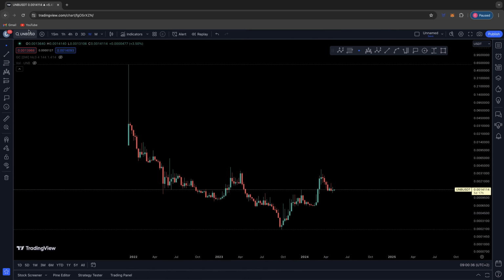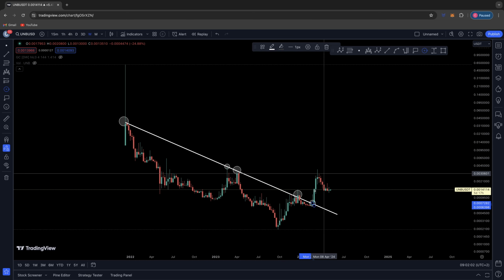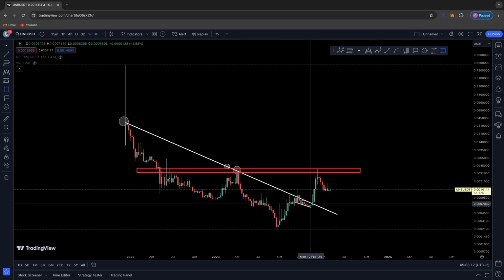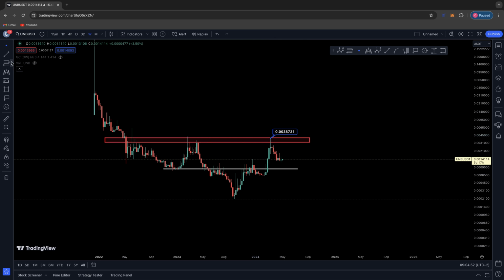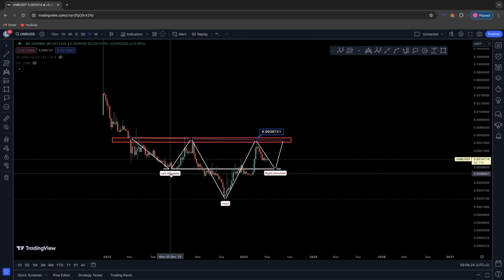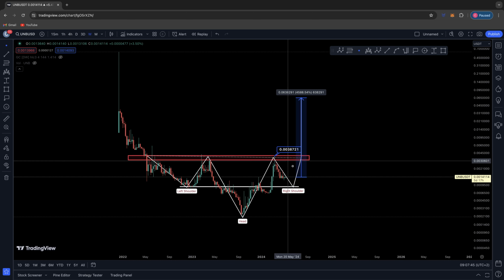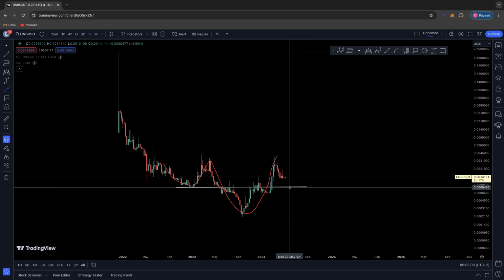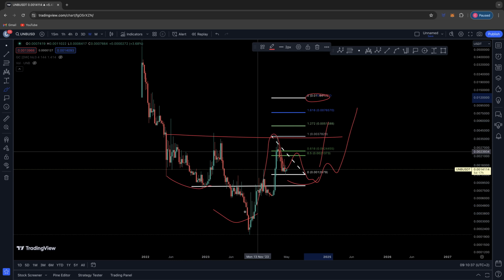Unbound Finance (UNB) - Technical Analysis Update // HUGE Inverse Head And Shoulders? // 44X MOVE?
is UNB gearing up for a 44X move? look at this play..